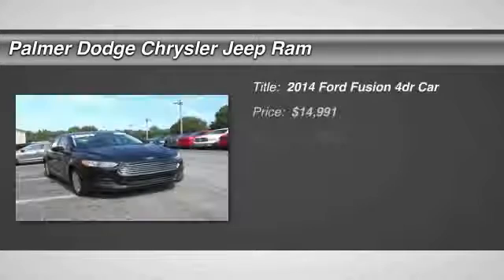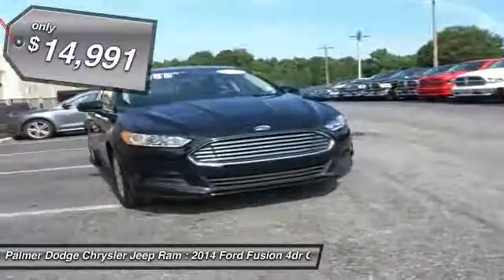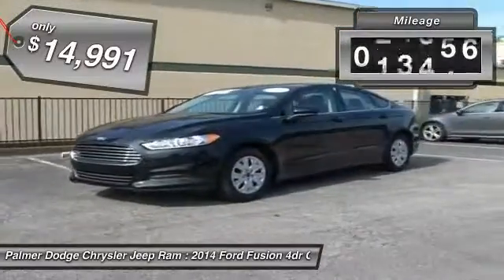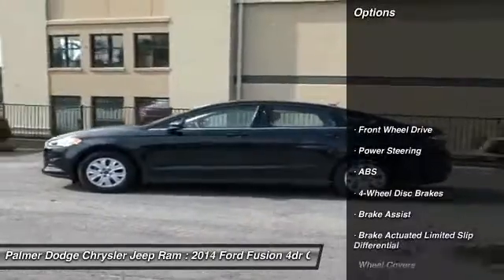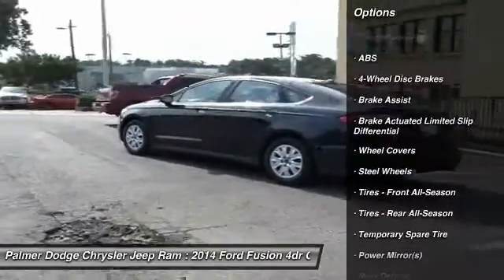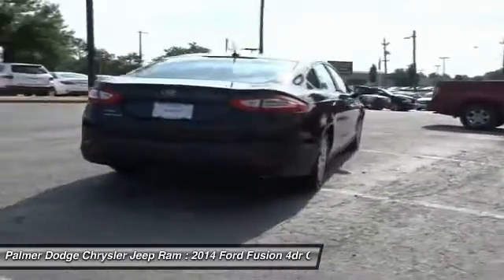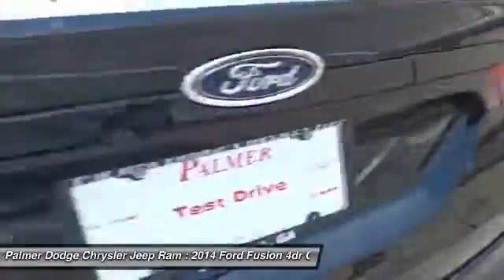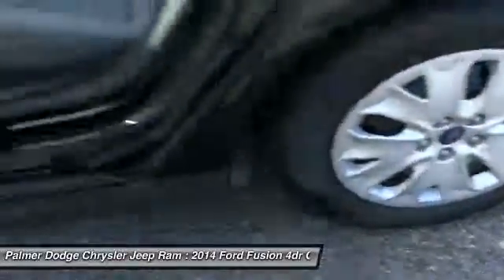2014 Ford Fusion Roswell, Atlanta 26762B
2014 FORD FUSION Roswell, GA
Stock# 26762B

Palmer Dodge
11460 Alpharetta Highways

FUSION S, AUTOMATIC TRANSMISSION, CD PLAYER, KEYLESS ENTRY, SIDE AIRBAGS, BLUETOOTH, STEERING WHEEL MOUNTED AUDIO CONTROLS, ALL POWER AND MUCH MORE, CARFAX CERTIFIED, 1 OWNER, INCLUDES THE REMAINDER OF THE FACTORY WARRANTY, and EXTENDED WARRANTY AVAILABLE. 6-Speed Automatic.

Want to save some money? Get the NEW look for the used price on this one owner vehicle. Previous owner purchased it brand new! Out handles the competition.